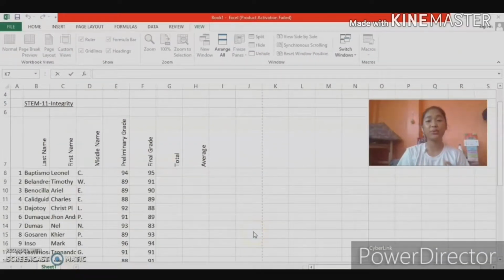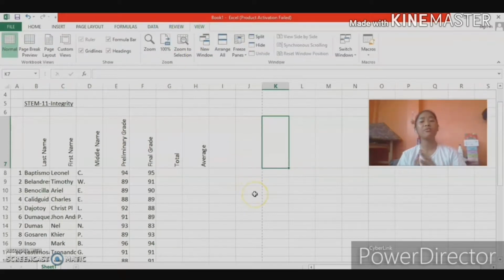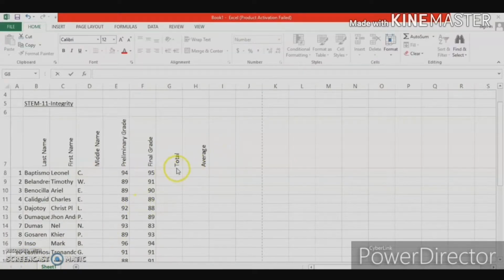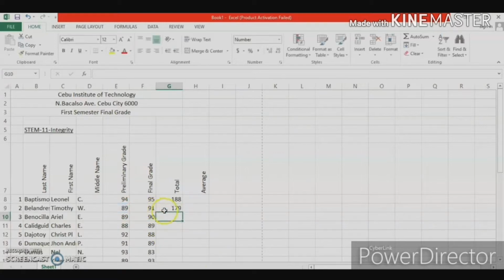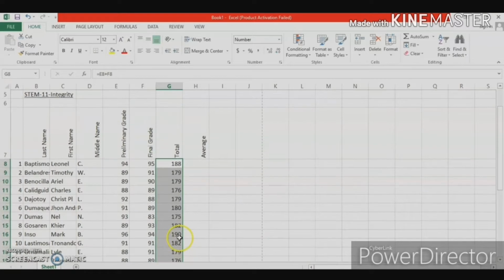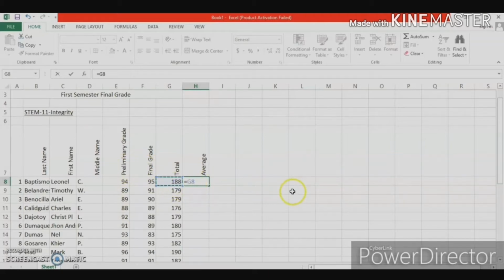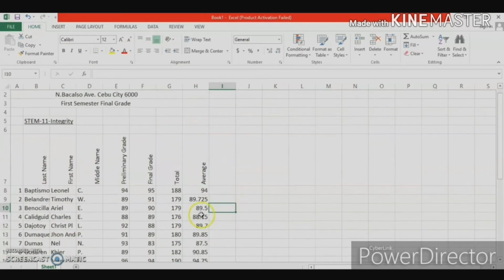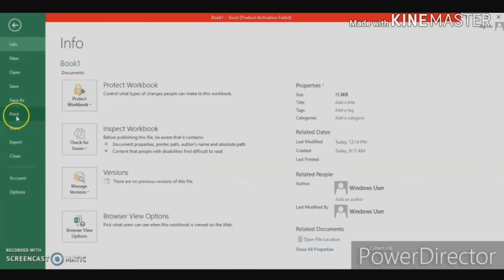EXCEL TURORIAL: Using Sum And Average Function